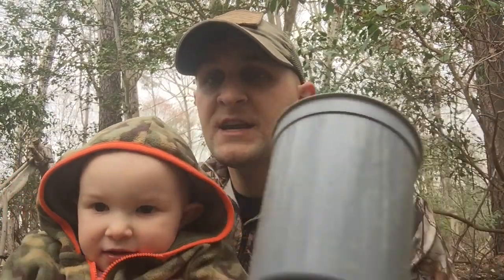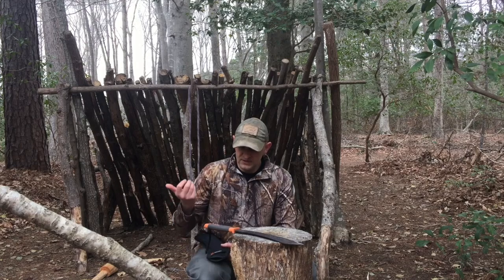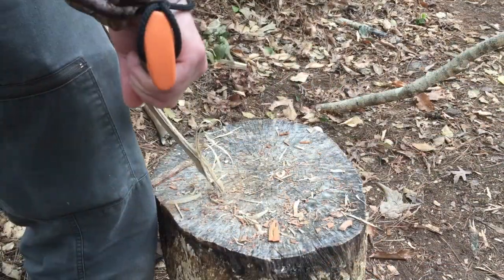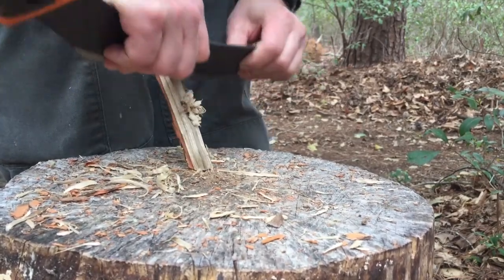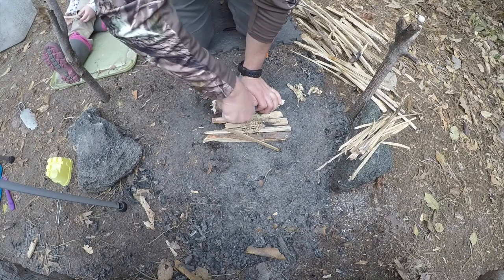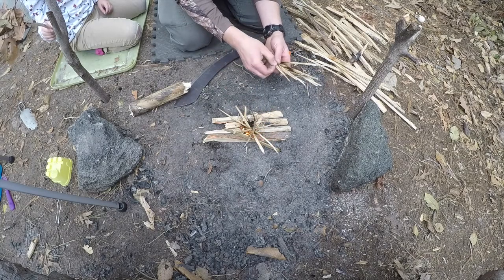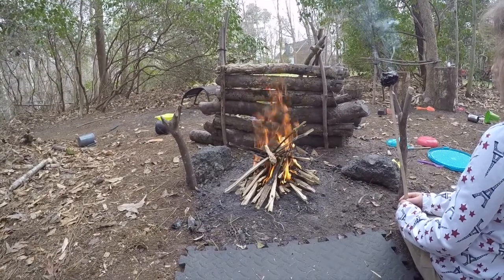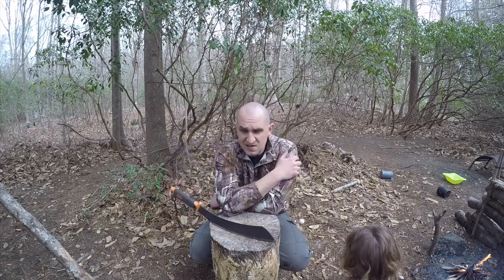Machete One Stick Fire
How to use a machete to build a split wood fire or one stick fire.

What do y'all want to see me use next?